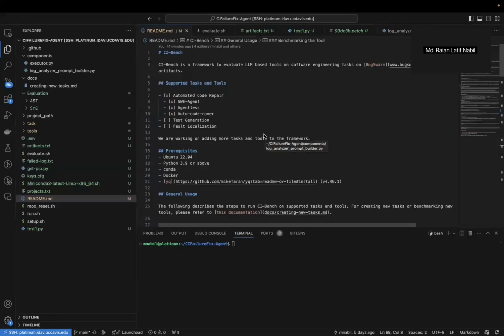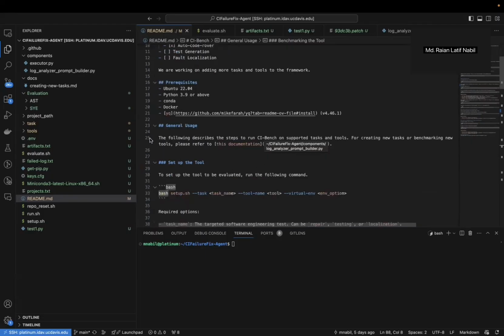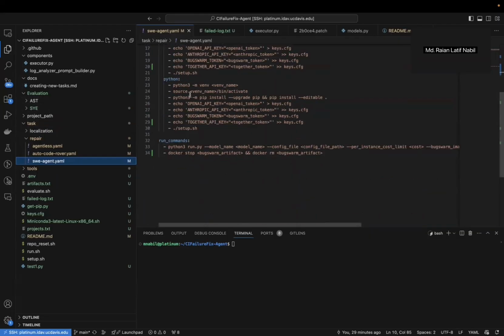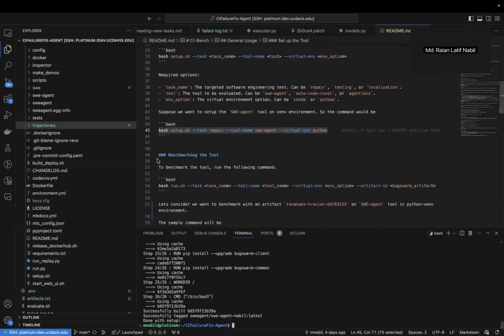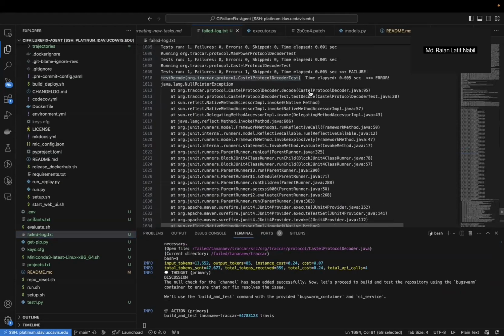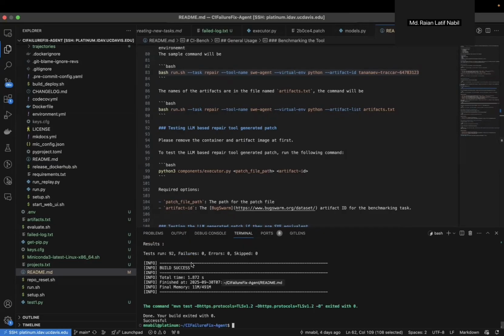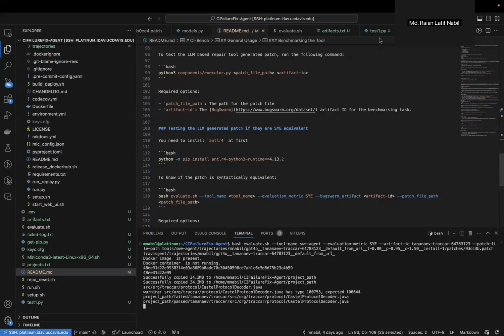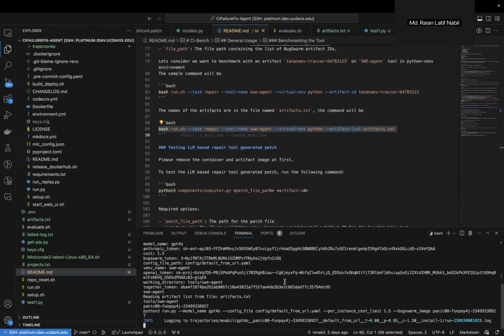CI-Bench: A Framework for Evaluating Large Language Model Tools on CI Failures